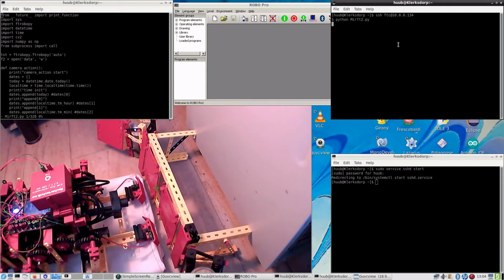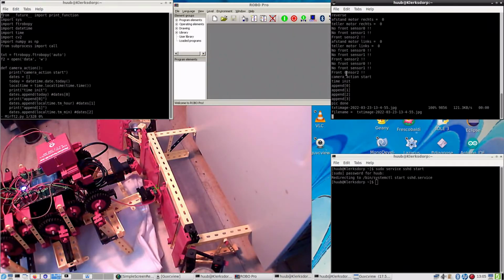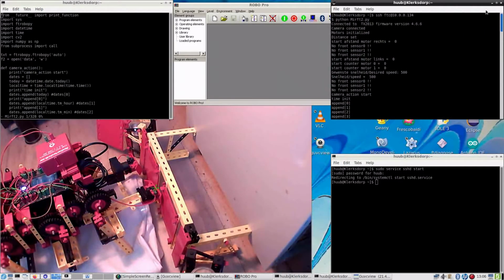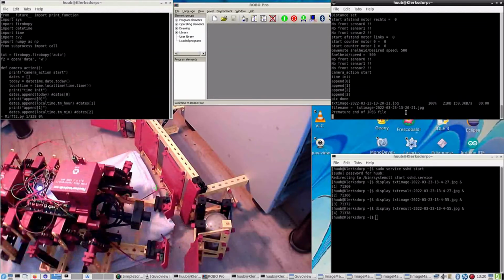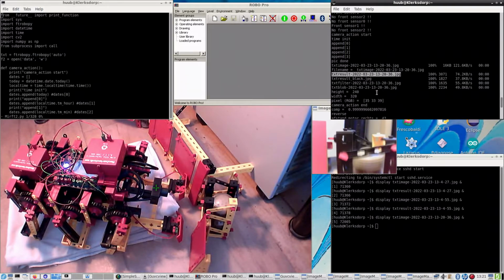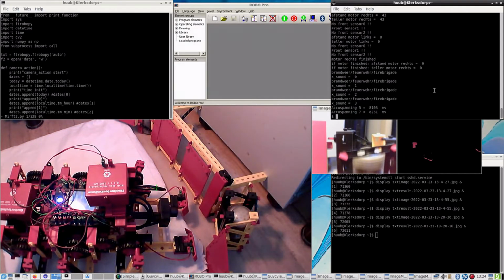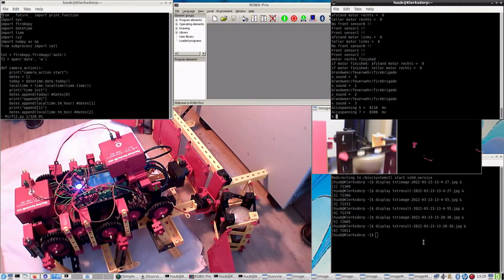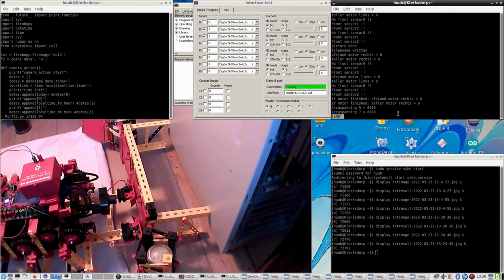fischertechnik TXT controller : Mirft2 ep. 207 - Direction, Python, touch sensors, camera images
for more info. This video is part of my 25 March 2022 blog.